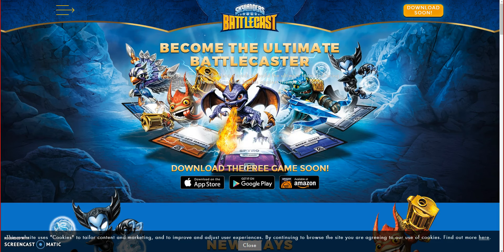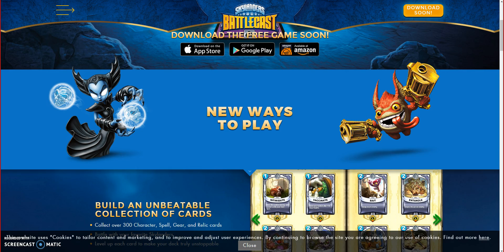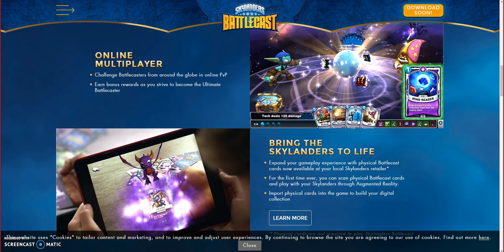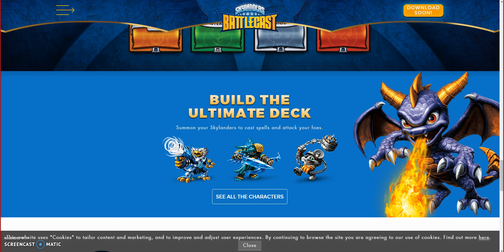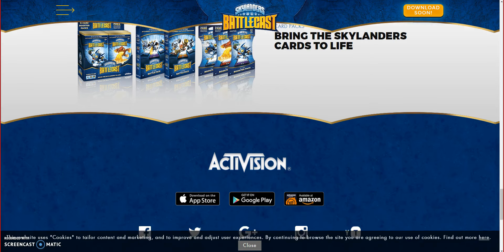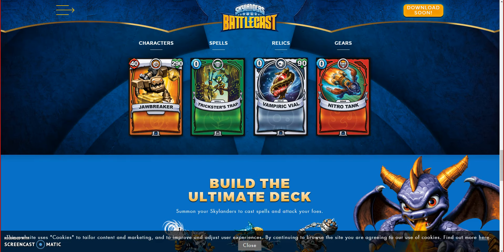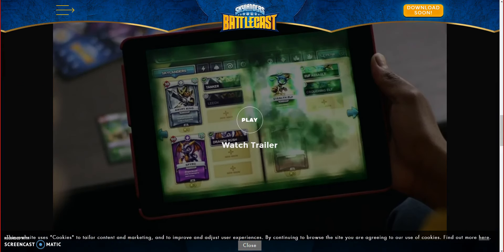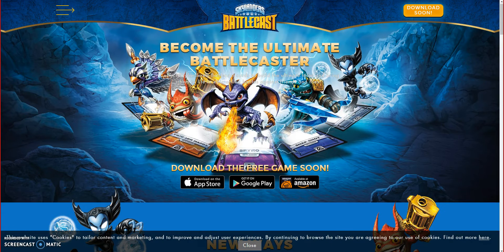Exploring Skylanders Battlecast Website!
Skylanders, Skylanders Superchargers And updates!